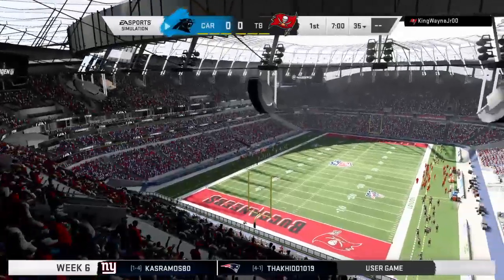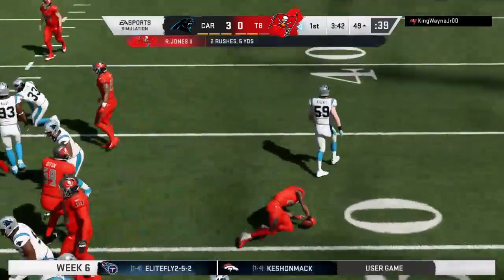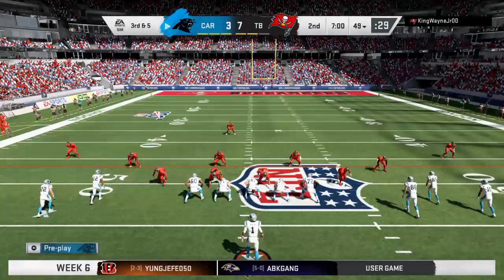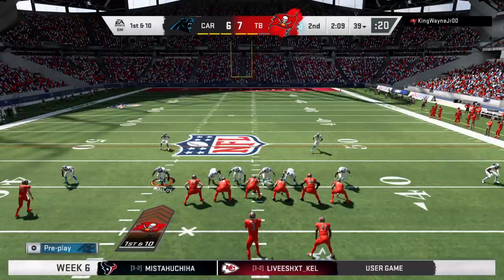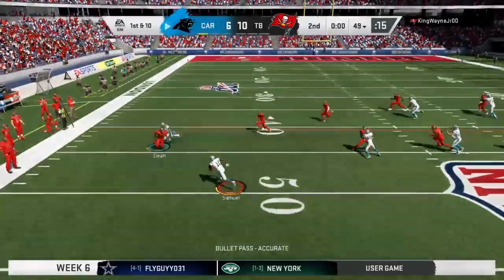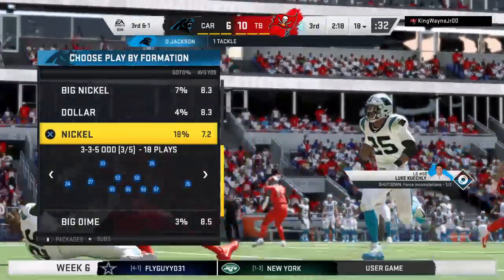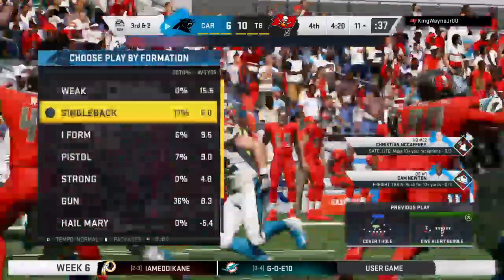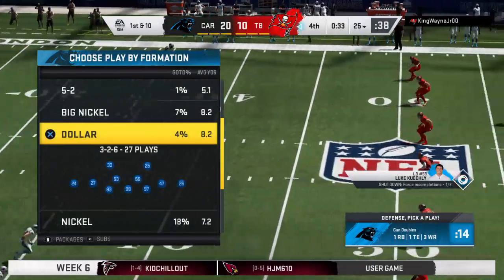gatorfanwill2win's Live PS4 Broadcast